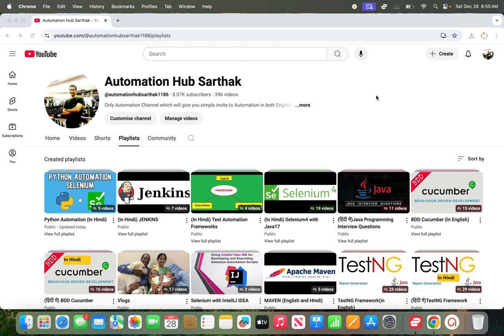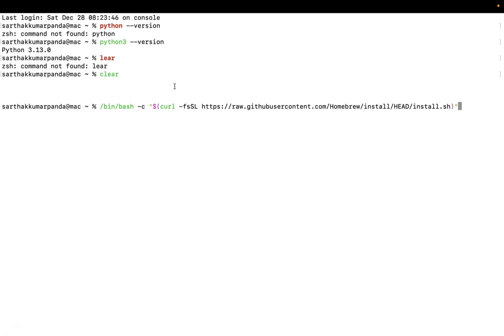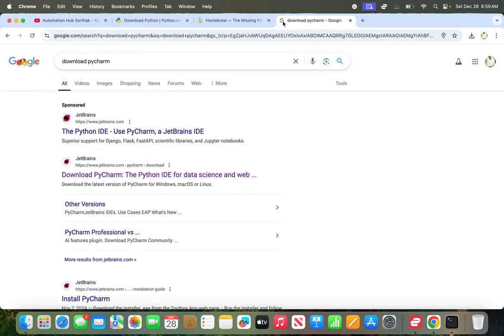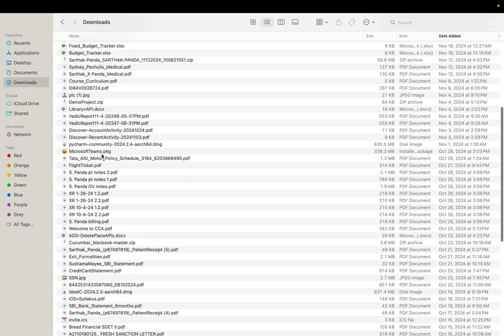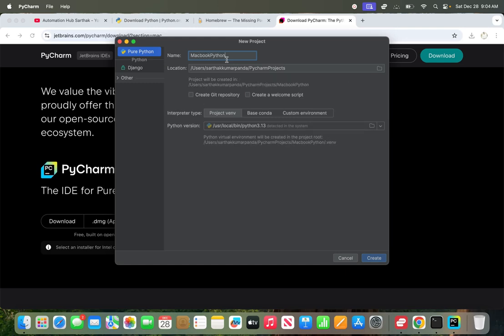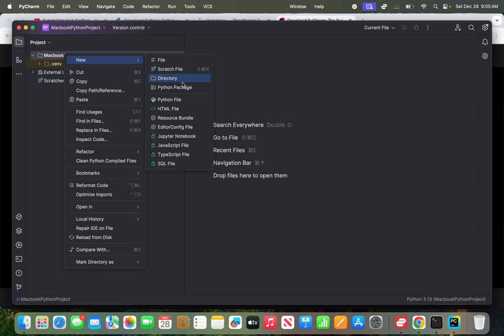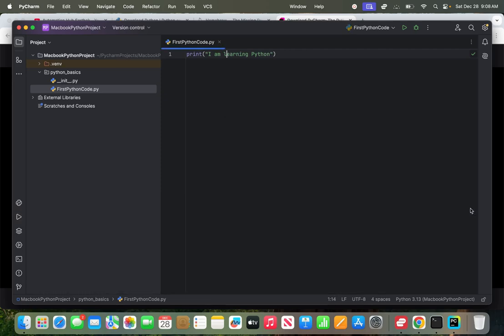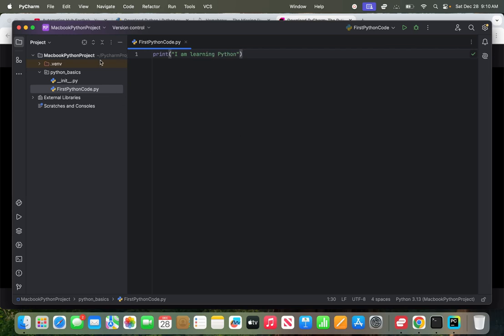Download, install and configure Python and Pycharm in Macbook